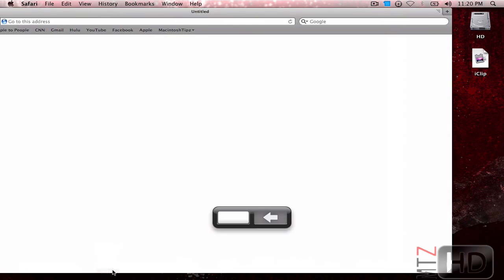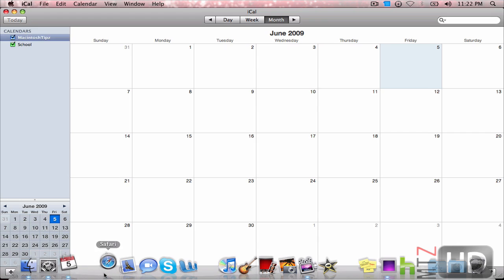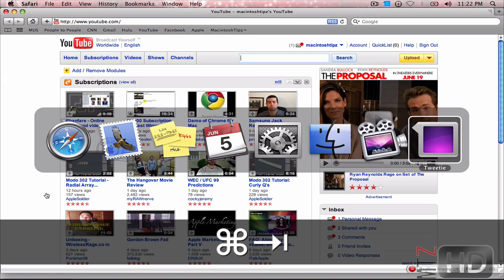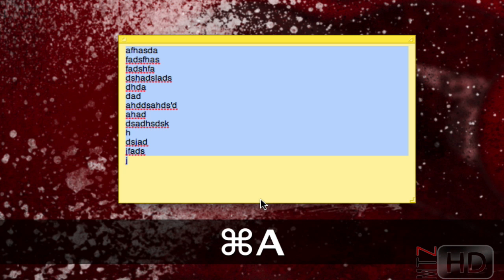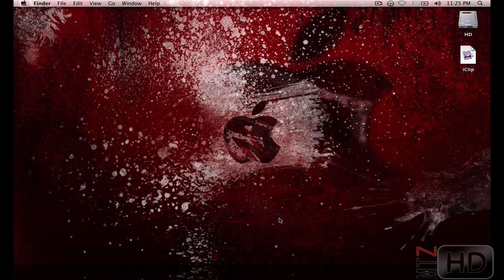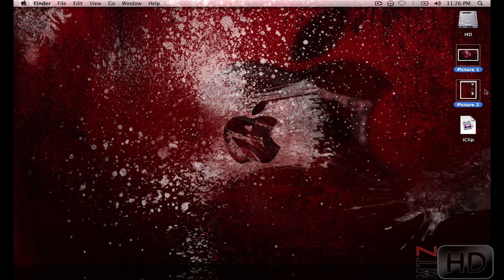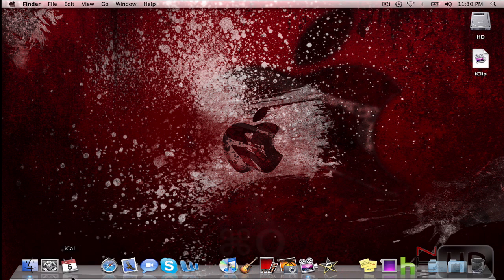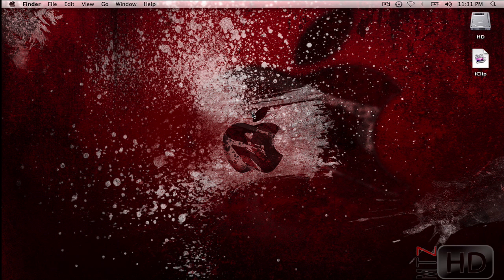Keyboard Shortcuts/Enhance Your Videos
⌘: Command Key    ⇧: Shift Key   ⌥: Option Key   ⌃: Control Key

List of Command used in this Video:
⌘N-New Window
⌘T-New Tab
⌘W-Close Tab/Window
⌘Q-Quit Application
⌘ Tab-Shuffle Through Applications

⌘⌥⌃8: Inverts the Colors on your Display

⌘A-Select All Text
⌘C-Copy
⌘V-Paste
⌘Z-Undo
⇧⌘Z-Redo

Shift-Option-K: Apple Logo ()
Shift-Command-N: New Folder
Command-M: Minimize Window

fn and Delete: Delete Forward
⇧⌘3-Take A Picture of Whole Screen
⇧⌘4-Take A Selected Picture of Screen
⇧⌘N-New Folder
⇧ and Arrow Keys-Select Multiple Items
⇧⌘Delete-Empty Trash

Sync Photos to Music: Add Music, Clip Trimmer, M Key, Add Photos and Enjoy.